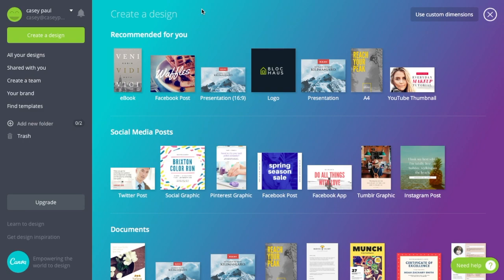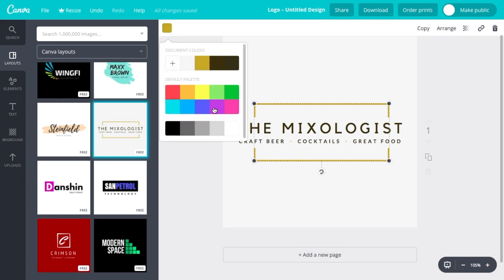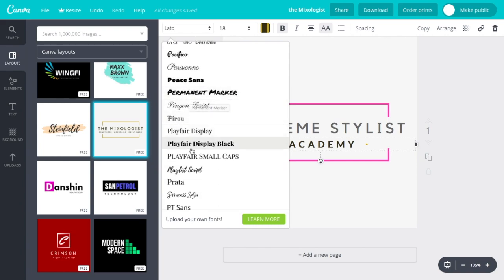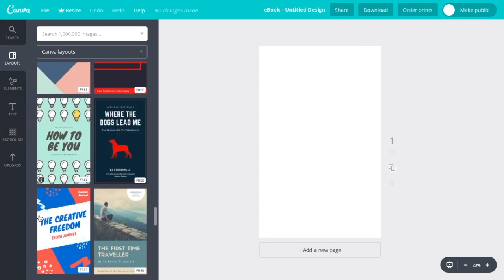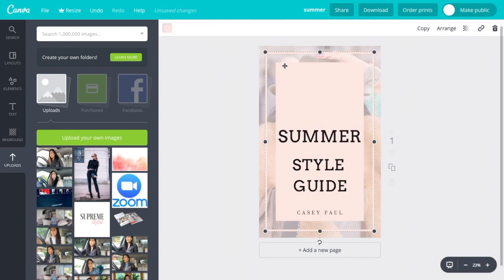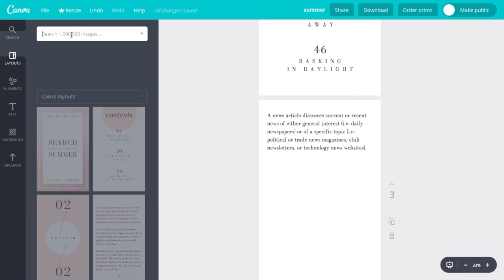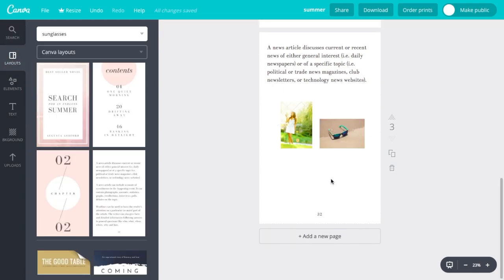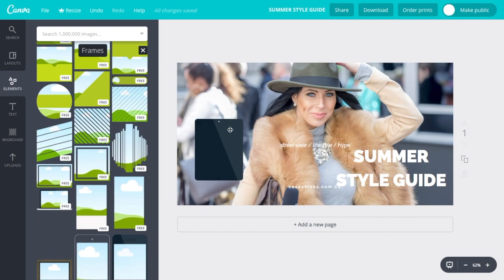Canva Tutorial For Stylists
Interested in a career as a Personal Stylist? Want to know how to become a Personal Stylist? Want to know how much money Personal Stylists can earn? Want to know how to become a Fashion Stylist? I have you covered! You will also get my FREE Fashion Stylist Access All Areas Ebook too.

In this video I discuss how to use the graphic design tool Canva. This is a Canva tutorial for stylists.

To your success and lots of love Casey xxx